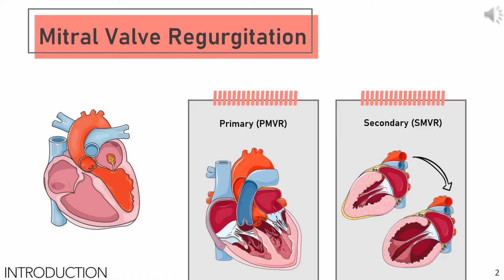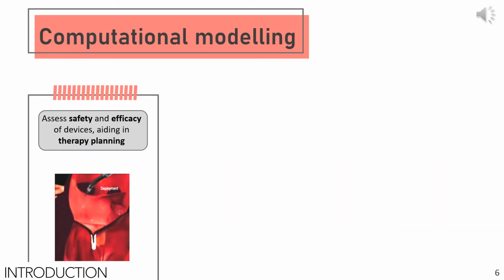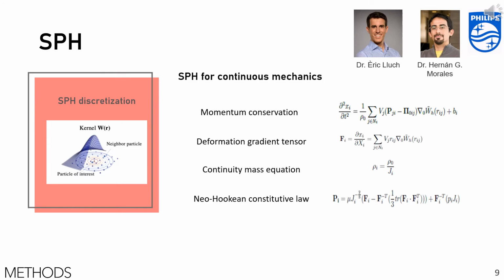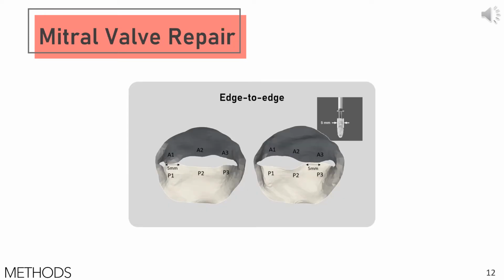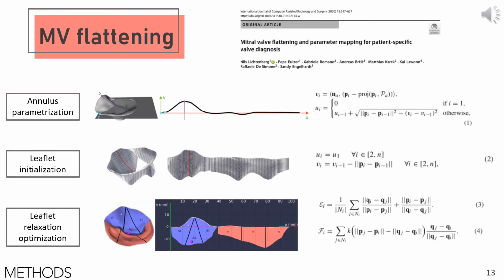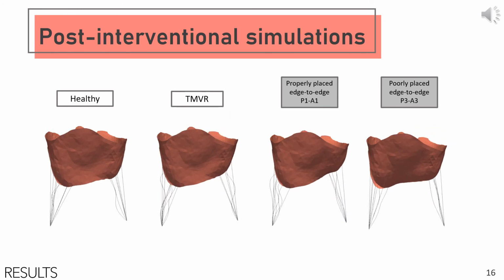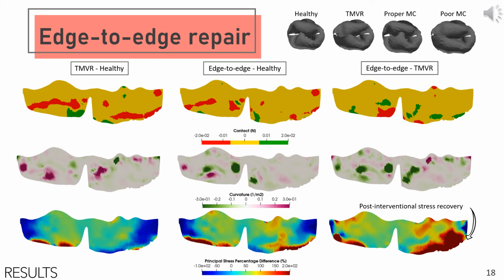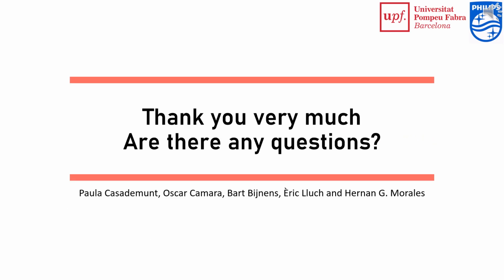Paper ID024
Valve flattening with functional biomarkers for the assessment of mitral valve repair
Paula Casademunt, Oscar Camara, Bart Bijnens, Hernán G. Morales